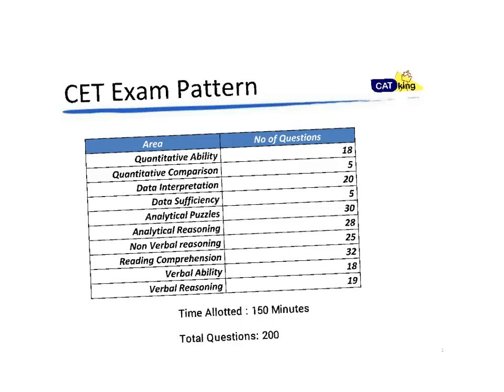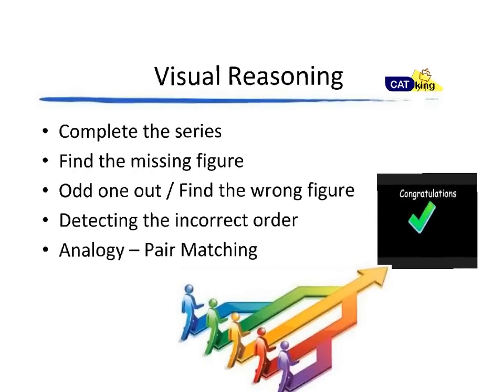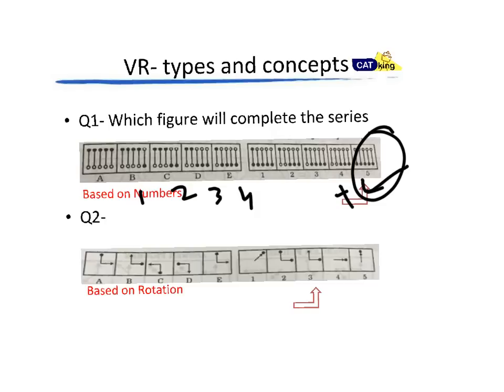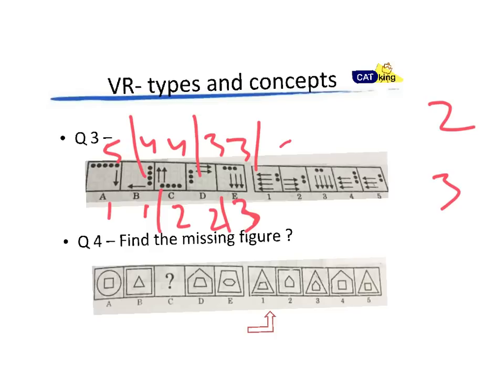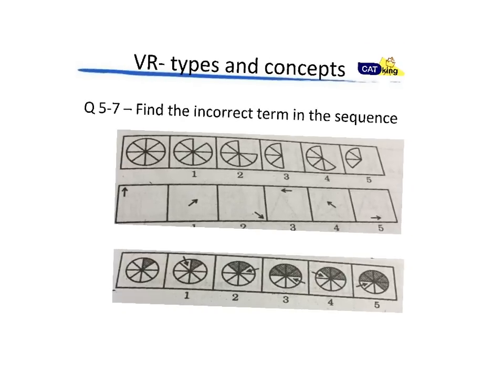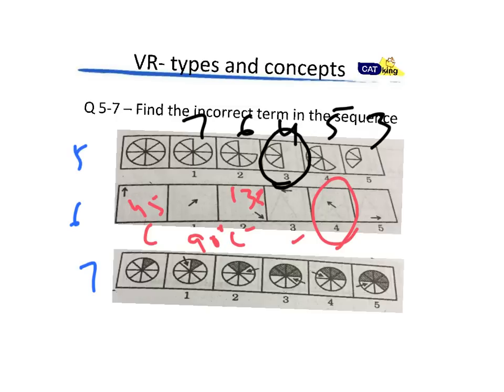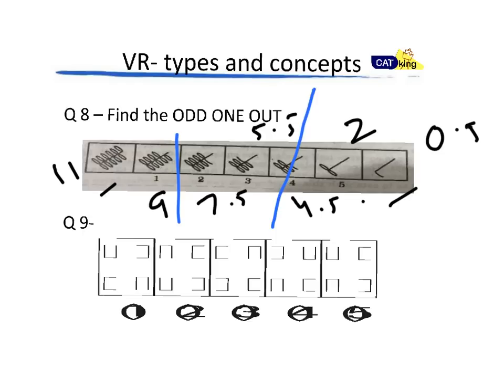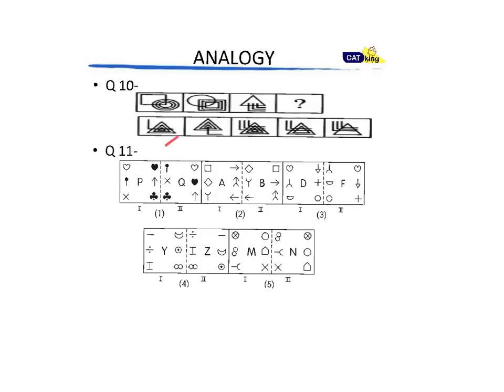Visual Reasoning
This video would give you a fair idea about types of questions that can be seen in VR- which would help you to enhance your score in MH-CET and other competitive exams.